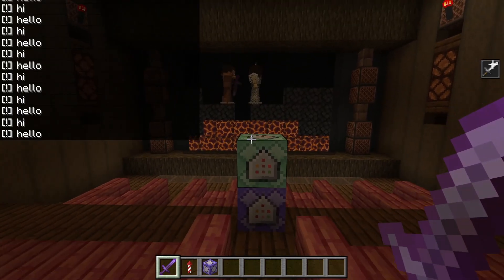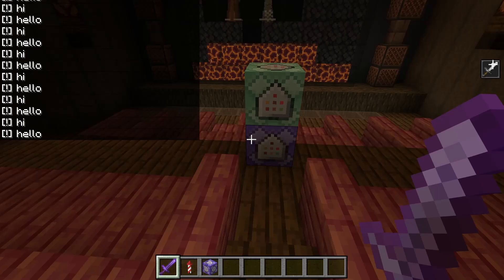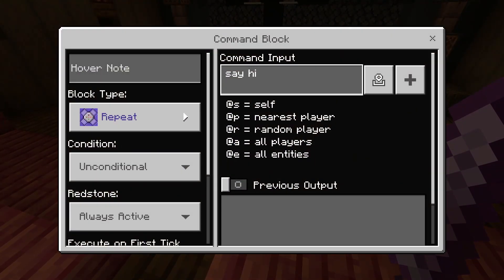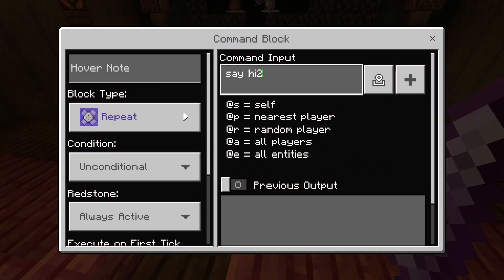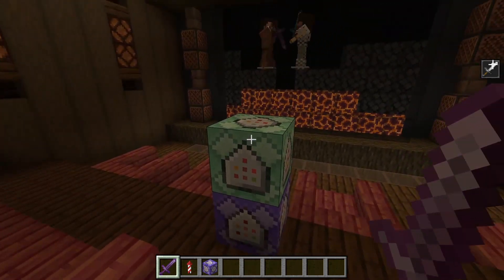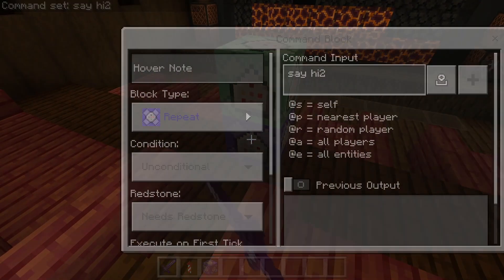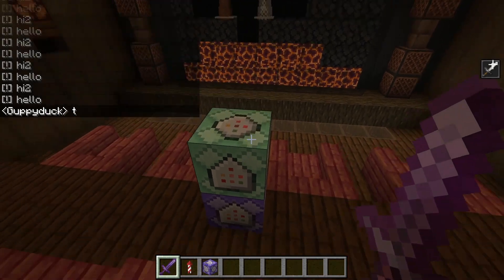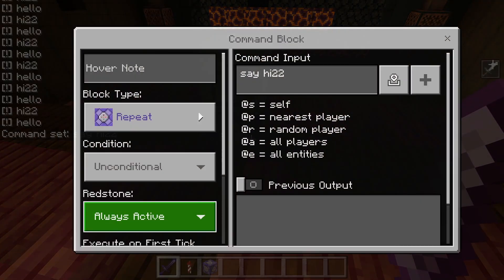Why Your Commands Aren't Working (Minecraft Bedrock Commands)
A recent Command Block bug in Minecraft Bedrock edition has made it so repeating command blocks stop working after being edited. This video will teach you about that bug and how to fix your broken command blocks!